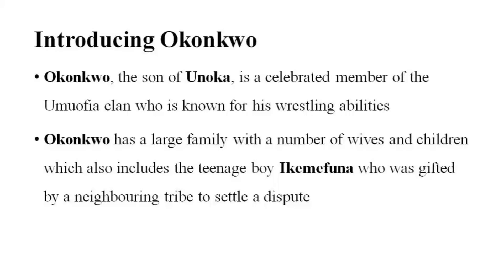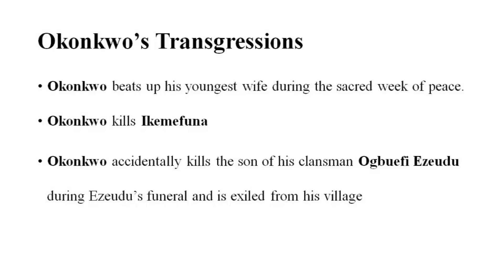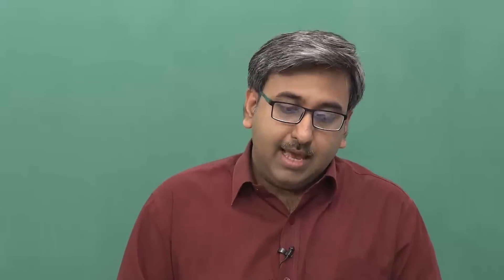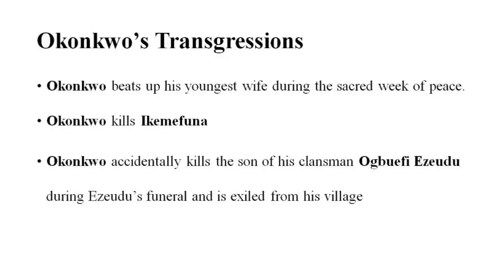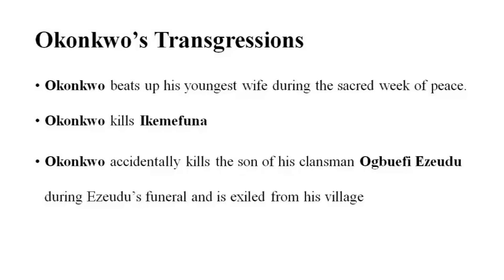Lecture 08 -Chinua Achebe's Things Fall Apart (II)